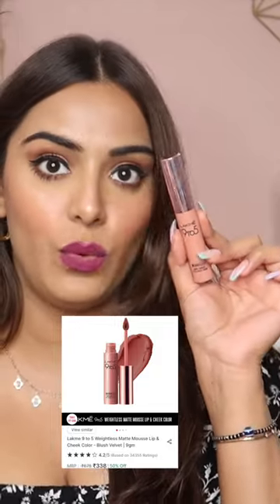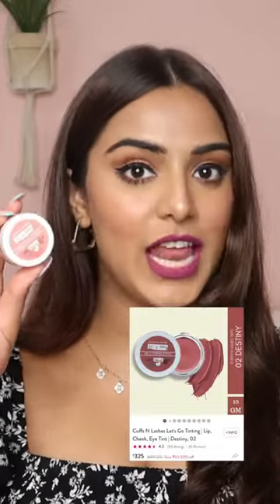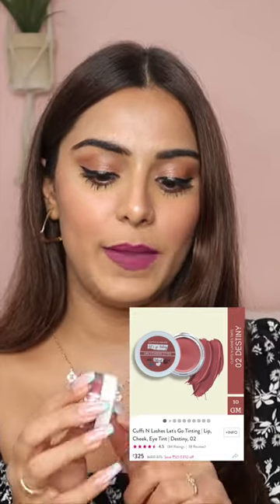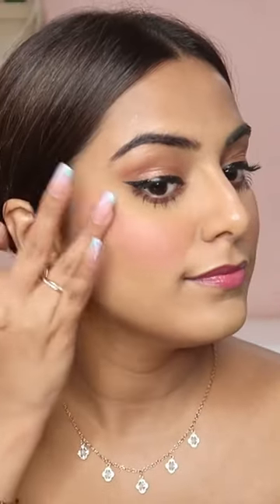Affordable DUPE Of Affordable MAKEUP 😱 *two similar lip & cheek tints*